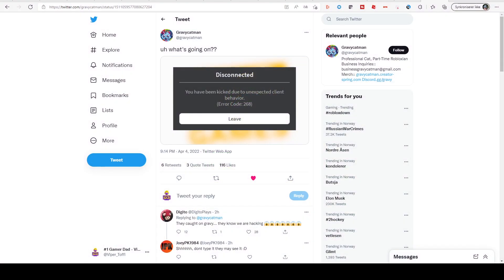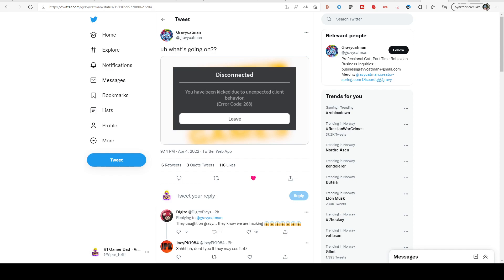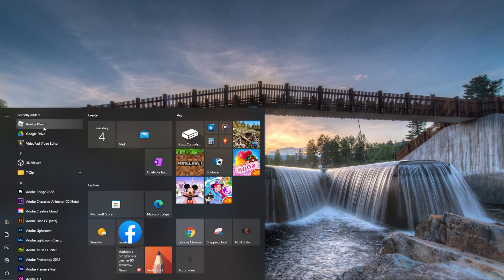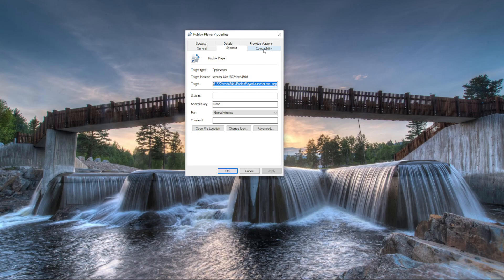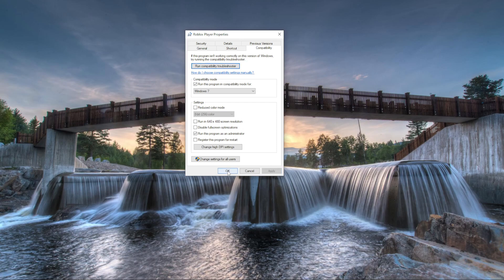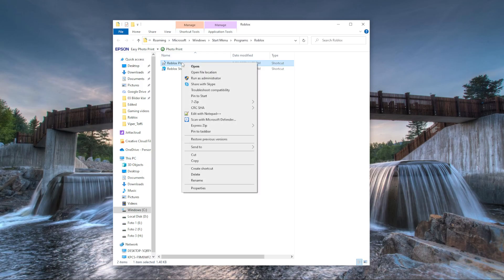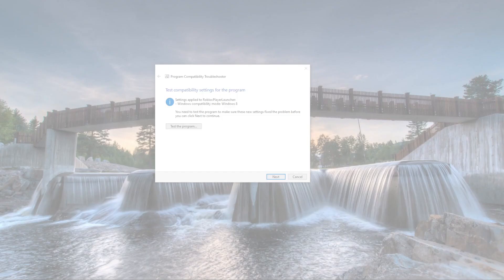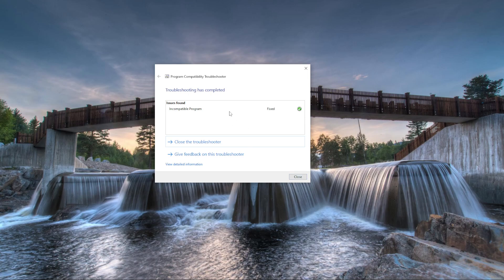How to fix Error Code 268 😲 in Roblox 😊 FIX for Error Code: 268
How to fix Error Code 268 😲 in Roblox 😊 FIX for Error Code: 268. If you get up this fault when you try to log in to Pet Simulator X or other games in Roblox, then you have got an compability issue. This can often easy be fixed with this fix, but it could also be other root causes for this issue like:
1. Try the fix in this video
2.Check for sudden Roblox server problems.
3. Uninstall the cheat engine.
4. Reinstall the game on Xbox One.
5. Disable Antivirus.
6. Use the UWP Roblox app in Windows 10.
7. Delete your internet settings.

If non of this help, open a case to Roblox for assistance.

List of Huge Pets in Pet Simulator X:
Huge Cat
Huge Pumpkin Cat
Huge Pegasus
Huge Festive Cat
Huge Santa Paws
Huge Forest Wyvern
Huge Hacked Cat
Huge Gargoyle Dragon
Huge Lucky Cat
Huge Cupcake
Huge Dog
Huge Dragon
Huge Pixel Cat
Huge Pony
Huge Storm Agony

1. Sunbscribe to my YouTube channel if you like the content.